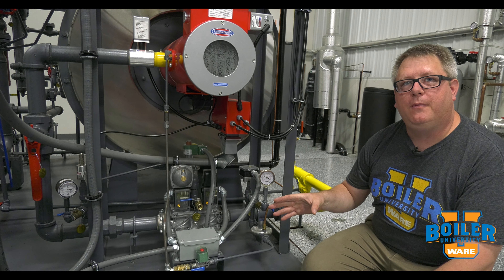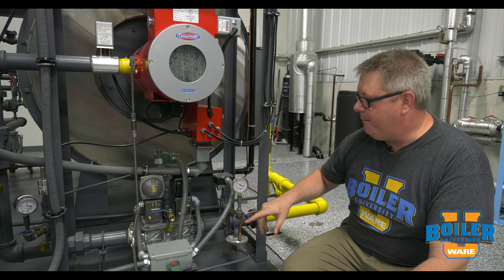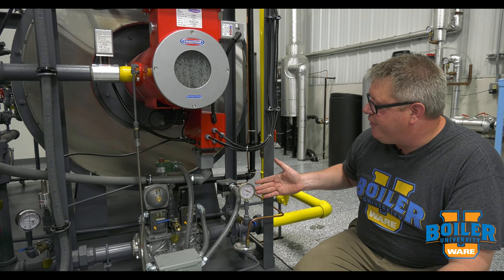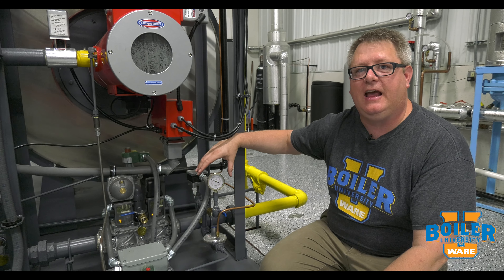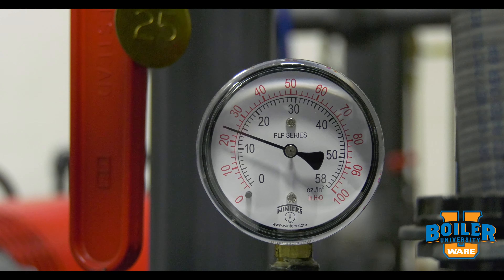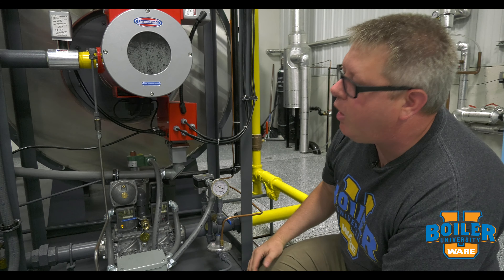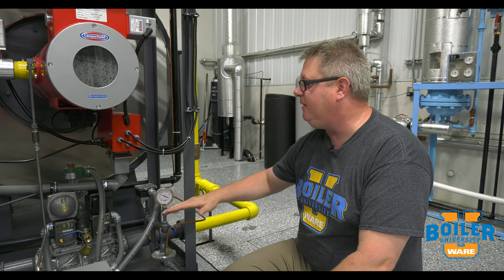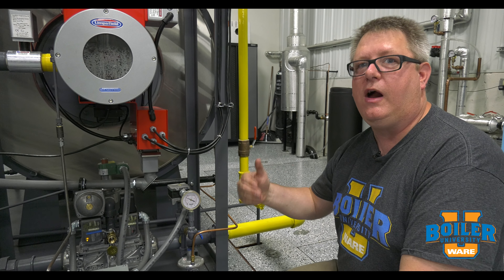Reading Gas Pressure Gauges on Gas Train - Weekly Boiler Tips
Today on Boiler University's Weekly Boiler Tips, Jude shows the differences in gauges on the gas train. The change in units is required to have a finer level of measurements. You can learn this and more at WARE's Boiler University.

We offer nationwide boiler rental. Get a quote within an hour!

4steamware.com - Purchase clever, steam industry themed t-shirts. All proceeds go to Kosair Charities.